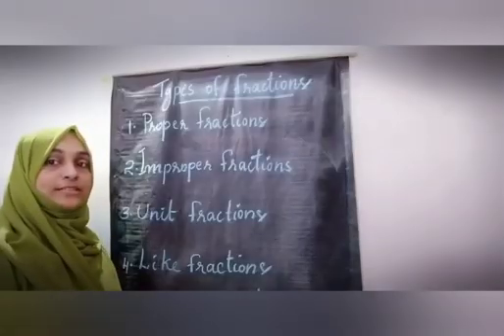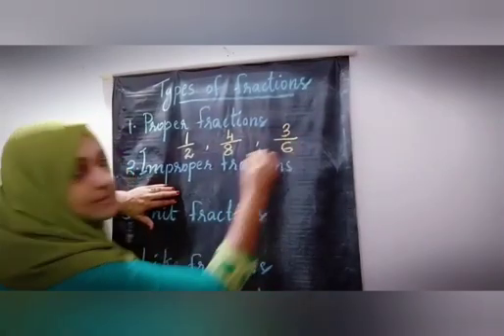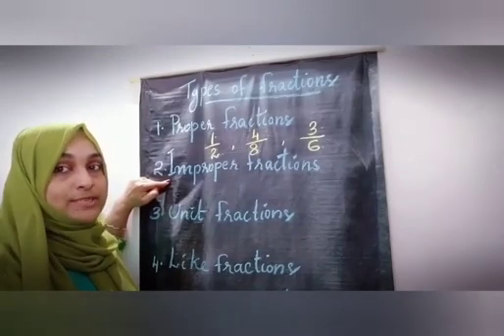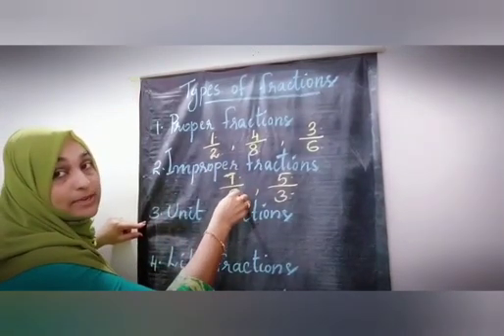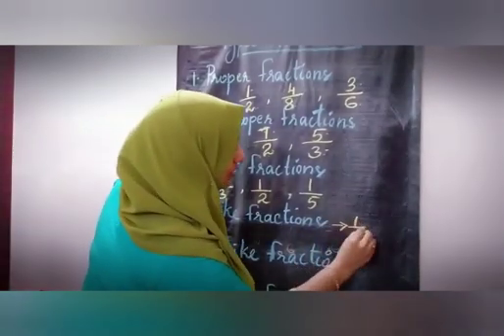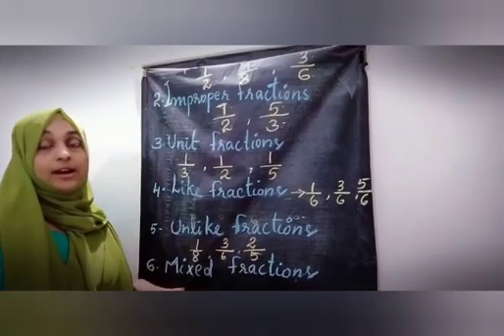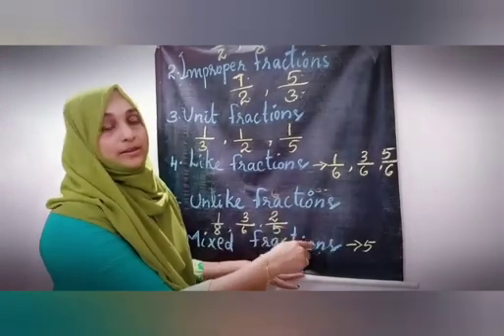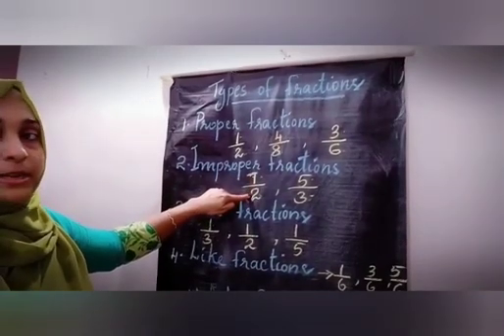Std 4 Maths part 2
Shahana Teacher